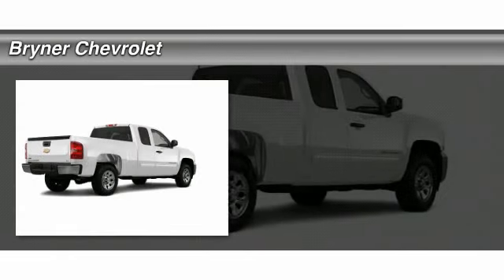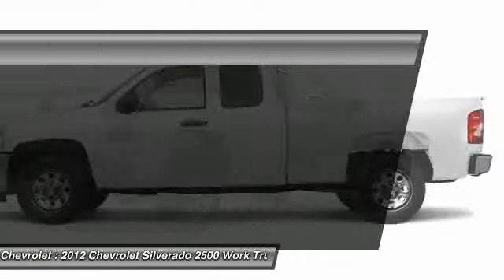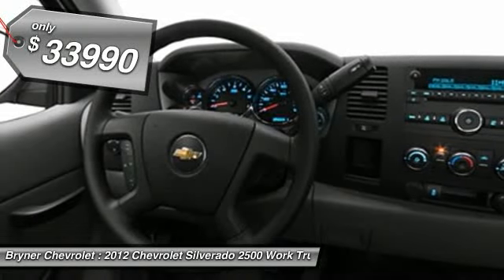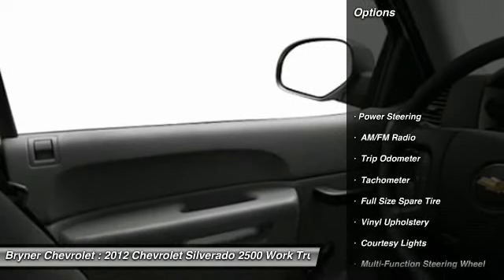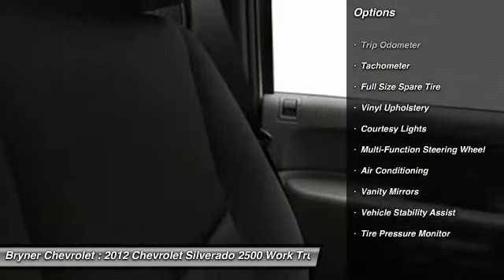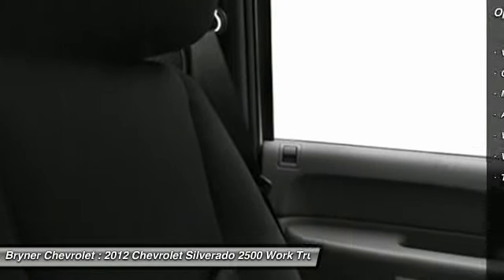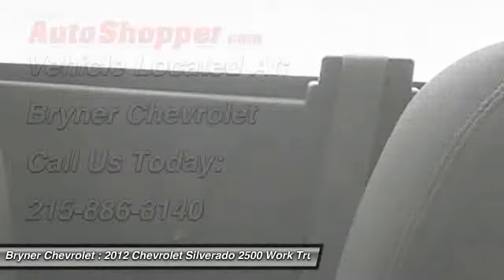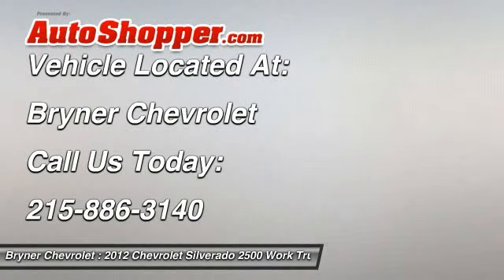2012 Chevrolet Silverado 2500 Work Truck Jenkintown PA 19046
2012 Chevrolet Silverado 2500 Work Truck

This vehicle is located at:

Bryner Chevrolet
1750 The Fairway